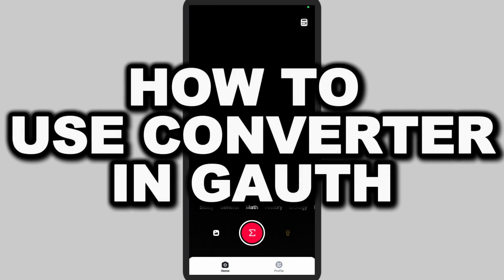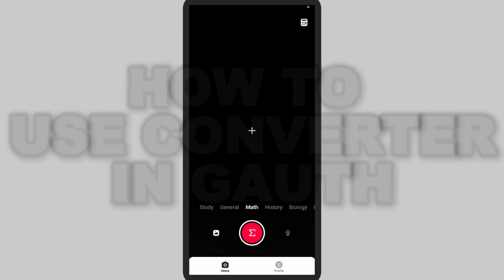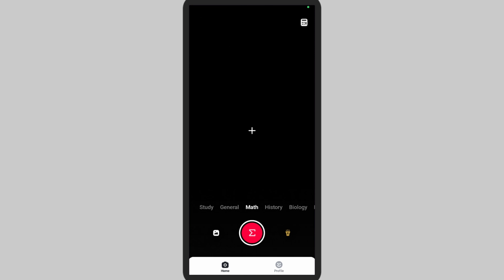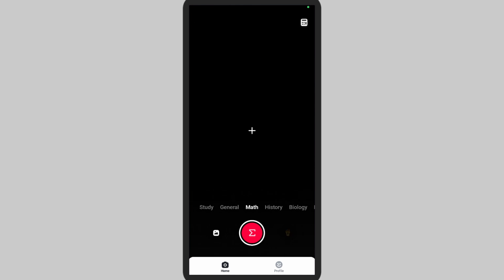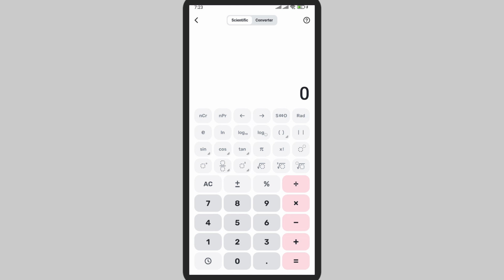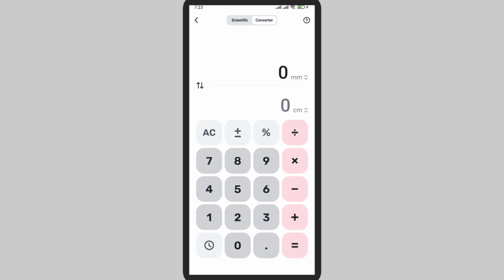How to Use Converter in Gauth 2026?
In this video, you’ll learn how to use the converter feature in Gauth easily and effectively. Gauth is a powerful AI learning app that helps students solve math, physics, chemistry, and other academic problems, and its built-in converter tool makes unit conversion simple and accurate. This guide explains how to access the converter in Gauth, how to convert different units step by step, and how to use the feature correctly for homework, exams, and daily study needs. Whether you are converting measurements, values, or academic units, this video will help you understand the Gauth converter feature clearly. Watch till the end to make the most out of Gauth and improve your learning experience with faster and smarter problem solving.